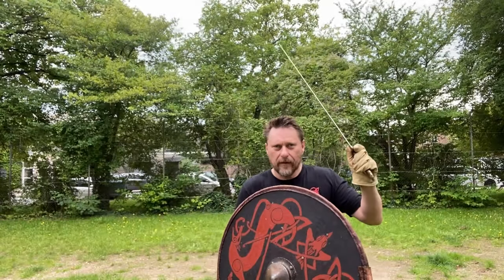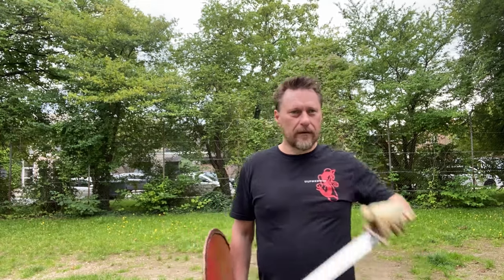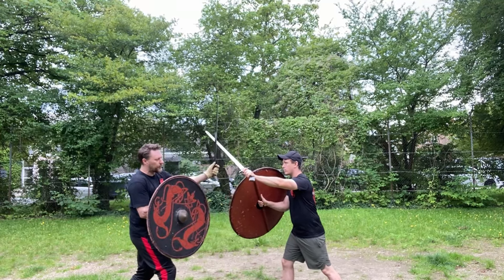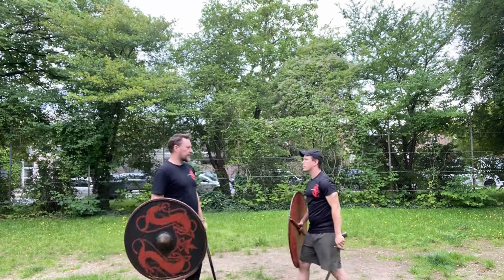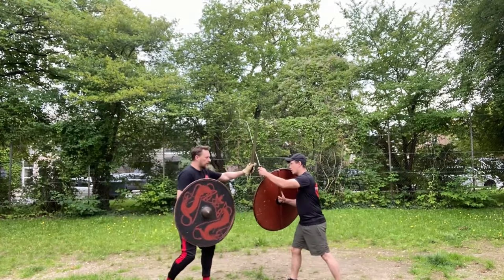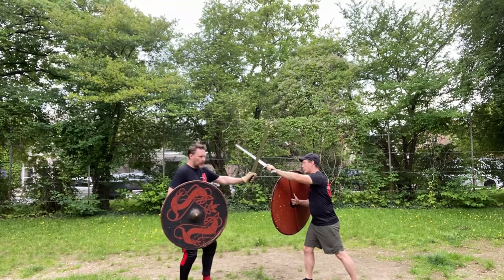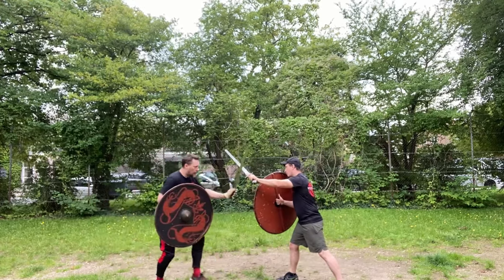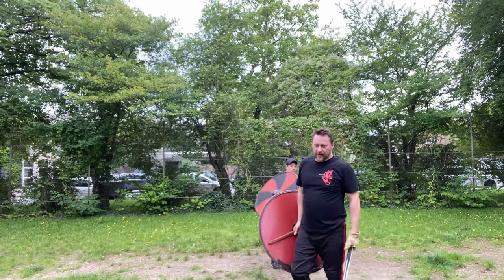High Attack Shield Side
This is a training video made by viking fight group Ulfhednir, based in Copenhagen Denmark.

Ulfhednir is a viking reenactment group with a main focus on fighting with replicas of viking weapons.
We attend both private and public events throughout the year in Denmark and abroad. Our way of fighting is, apart from the historical perspective, a sport for which we train weekly. There are many different rules of fighting within the viking community, and our way corresponds mostly to what is used in Europe and Scandinavia.
The videos we post here are targeted the fighters who attend our weekly trainings, and should be considered as a reminder of the techniques we teach. Thus the detail level of these techniques will be much greater in our training hall than on this channel.